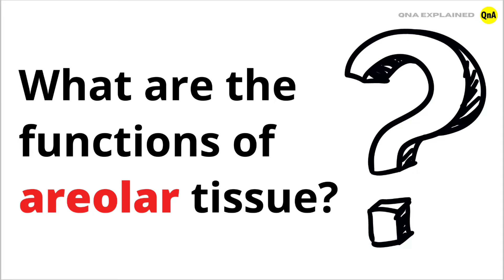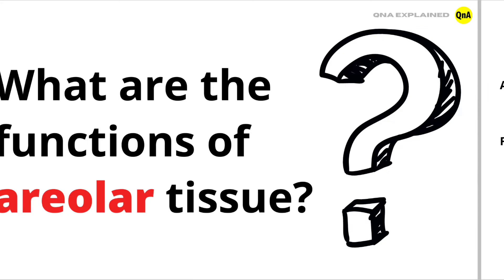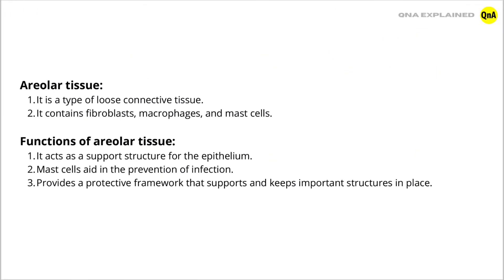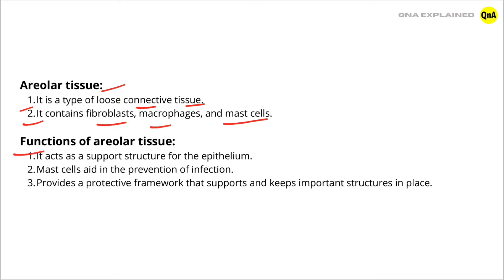What are the functions of areolar tissue? - QnA Explained